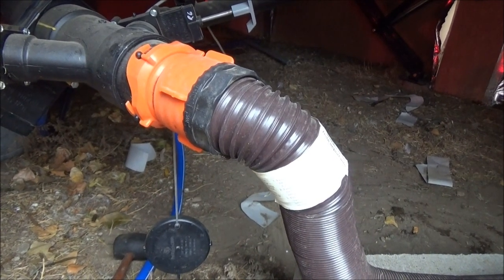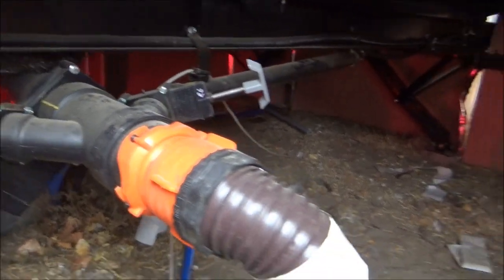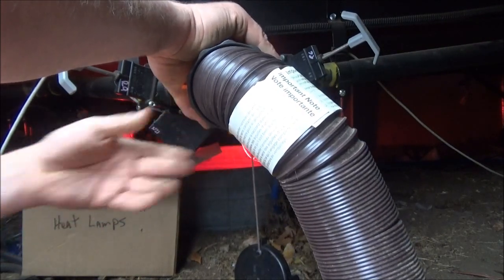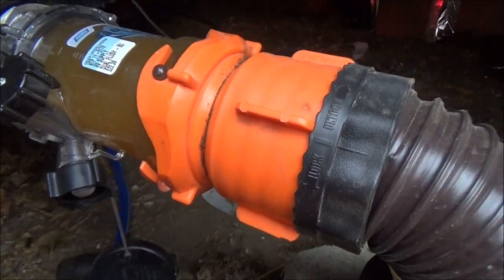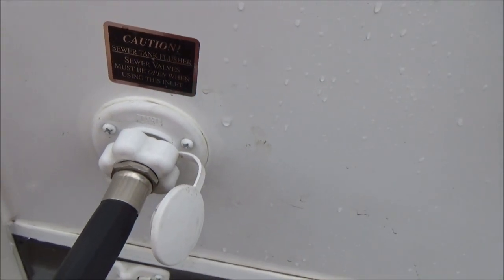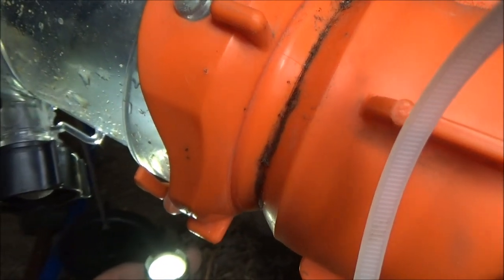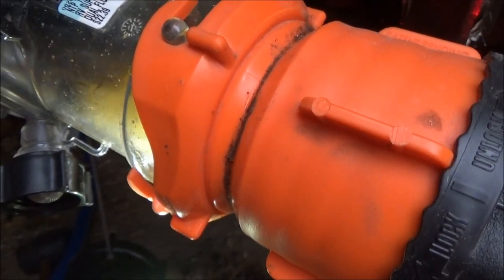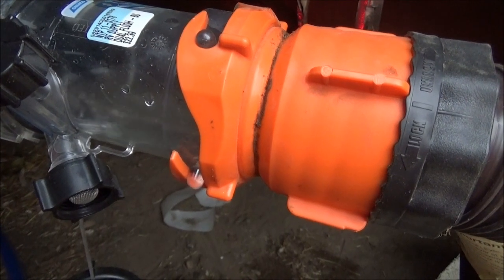Is Your Black Water Tank Really Empty? - Living in a Travel Trailer - L2Survive with Thatnub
Not being able to see in the black water tank in a travel trailer or RV can leave some ... residue? in the tank.  To make sure it is completely clean, you need to see inside.  Since that is not going to happen, this is the next best thing.